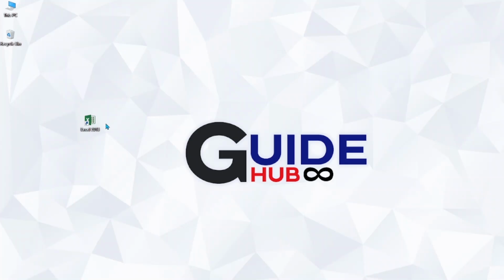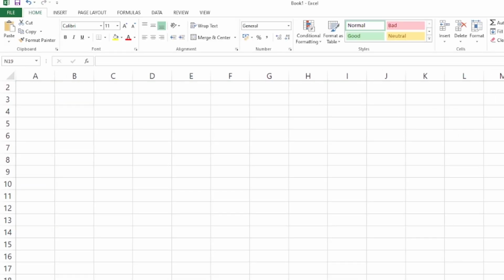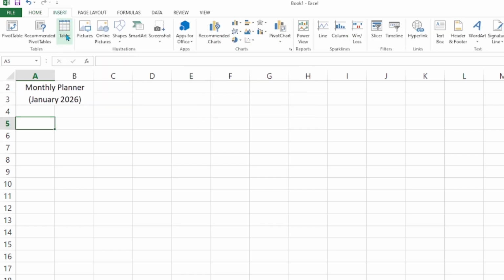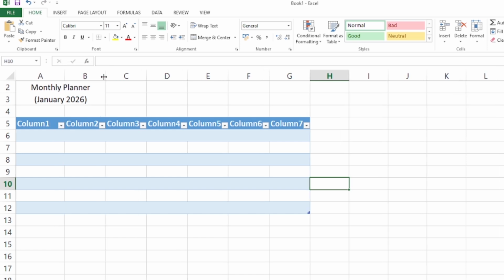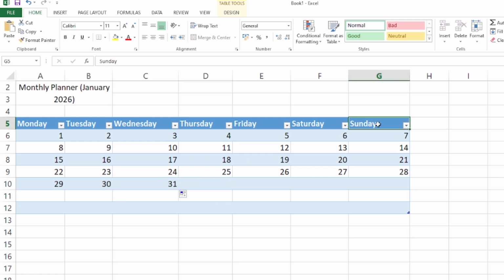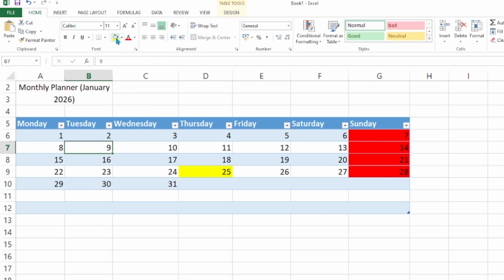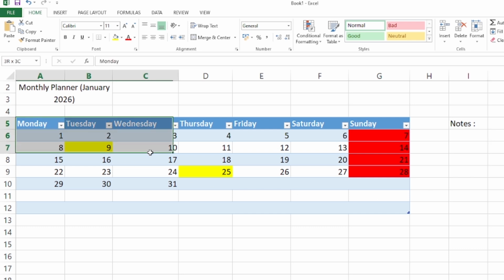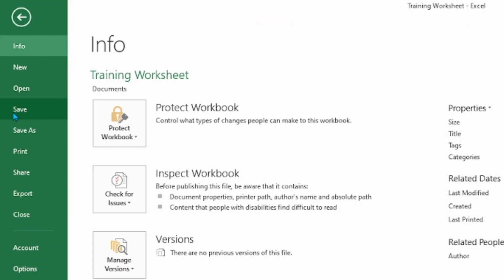How To Make a Monthly Planner in Excel (𝟮𝟬𝟮𝟲) | 100% WORKS | NO Yapping, To The Point! | FAST & EASY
Without Yapping, Here's How To Make a Monthly Planner in Excel. First Open Microsoft Excel on your computer or laptop and wait until the start screen fully loads before continuing. Then, create a new workbook by selecting “Blank Workbook.” Make sure you are working on an empty worksheet so you can design everything from scratch. Decide the purpose of your planner, such as organizing tasks, schedules, or daily activities. At the top of the worksheet, create a clear title such as Monthly Planner, and then add the specific month and year you want to use. Increase the font size of the title so it stands out clearly, and use the merge and center feature to align it neatly across the page. Next, create a calendar table with seven columns representing the days of the week from Monday to Sunday, and add five or six rows to accommodate all dates in the month. Adjust the column width and row height to provide enough space for writing. Enter the names of the days in the first row of the table, then start filling in the dates according to the selected month. Make sure the dates begin on the correct day and continue until all dates in the month are filled in. After that, add space for notes within each date cell so you can include additional details. Use the wrap text feature to keep the content organized inside each cell. Apply borders to each cell to create a clear and structured calendar layout. You can also use different colors to distinguish weekdays and weekends, making the planner easier to read. Highlight important dates or deadlines with special colors, and apply conditional formatting if needed to automate visual cues. Next, add a separate section for a monthly to do list to track your priorities. Include an additional area for notes or personal goals beside the calendar. Adjust the overall layout so it looks neat and not overcrowded. Review all dates and formatting carefully to ensure everything is correct. Make sure there are no mistakes in the placement of days and dates. Refine fonts, colors, and table size if necessary to improve readability. Finally, Save your Excel file after completing the sorting process to ensure all changes are stored properly and can be accessed later without losing your updated data. Congratulation, In this video you just learn everything about How To Make a Monthly Planner in Excel, so this video is really perfect for people who are interested and looking for a topic related to : how to make a monthly planner in excel, how to make monthly planner in excel, how to make monthly planner excel, how to make excel monthly planner, how to make a monthly planner on excel, make monthly planner in excel, how to make monthly planner with excel, make monthly planner excel, how to make a monthly planner excel, excel how to make monthly planner, how to make monthly planner on excel, how to make monthly planner using excel, monthly planner making excel

Guide Hub